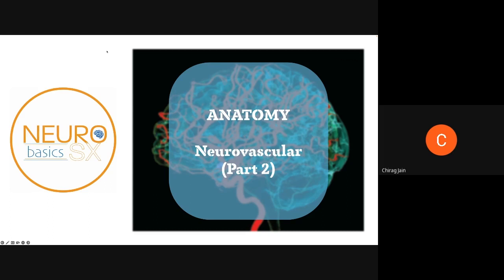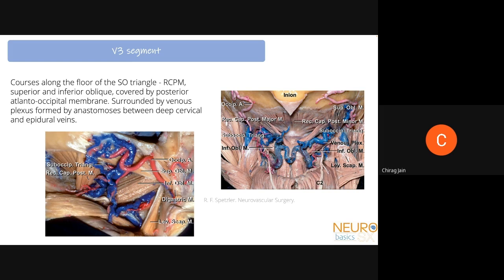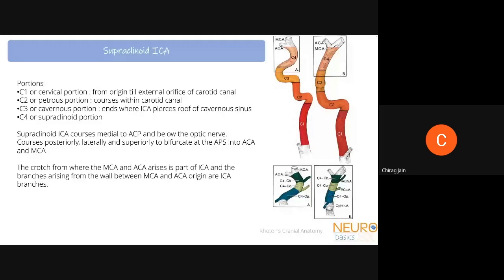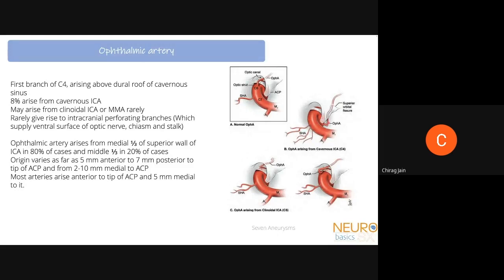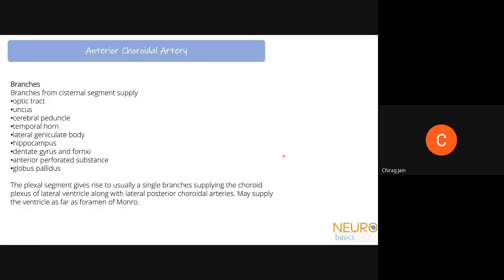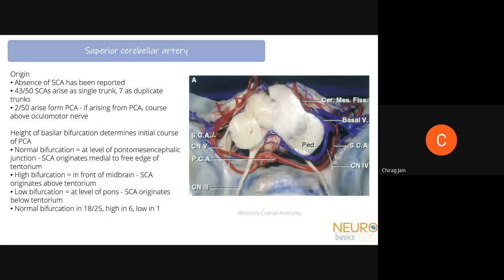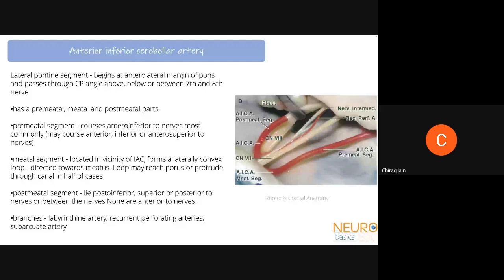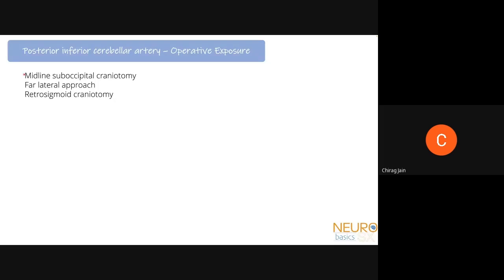Neurosurgery Basics Lecture : Neurovascular Anatomy Part 2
Lecture held on 13th Aug, 2023. After watching the lecture, kindly provide feedback - following which a PDF of this presentation will be mailed to you.

Video Contents

00:52 Vertebral Artery
12:36 Supratentorial arteries
29:00 Infratentorial arteries